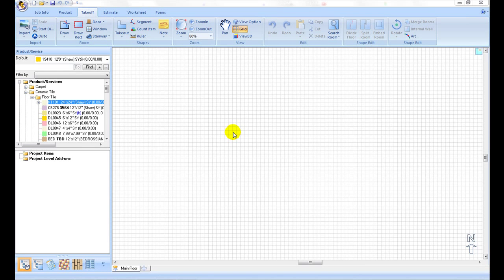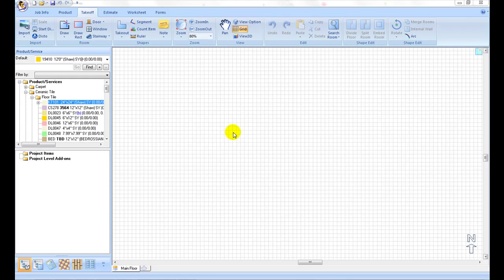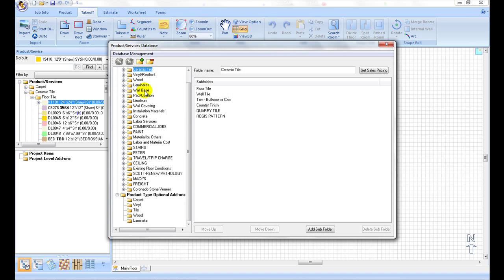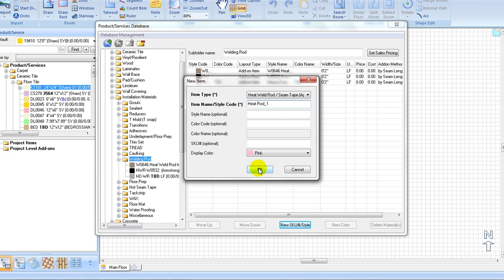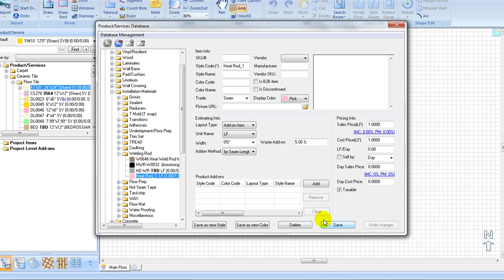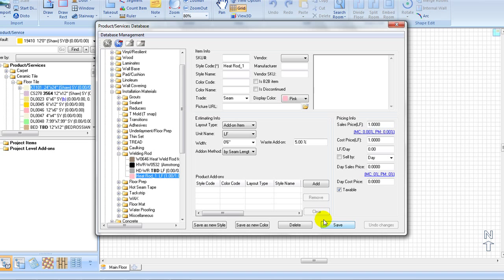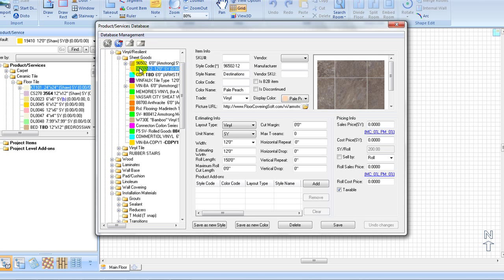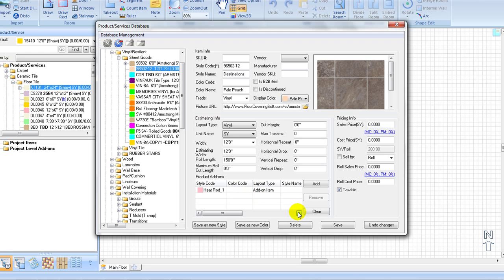MeasureSquare tutorial: Add heat weld rod to database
How to add an add-on item--in this case. a heat weld rod--to your product database and configure the item properties.